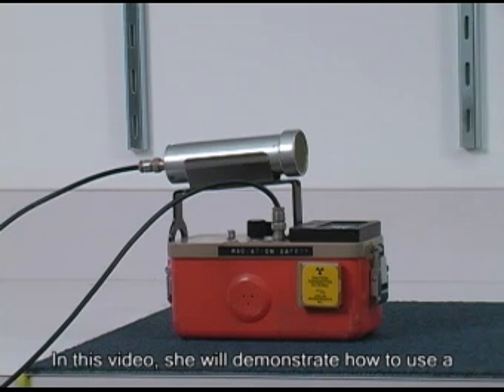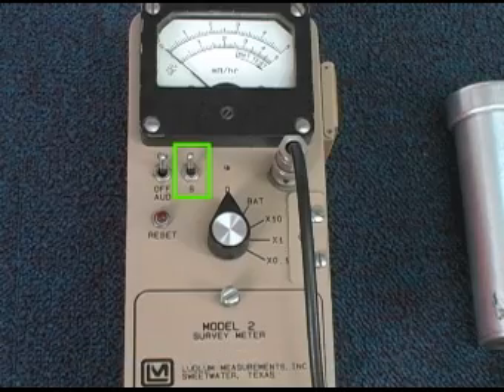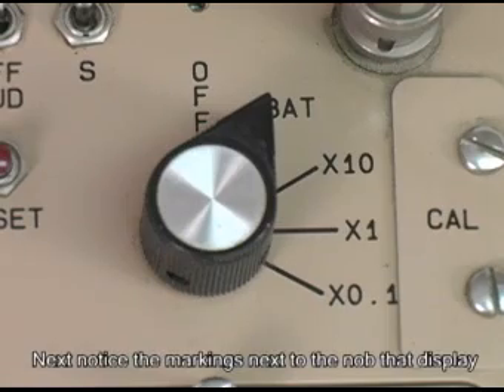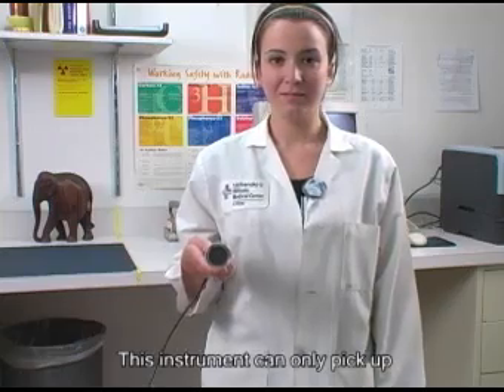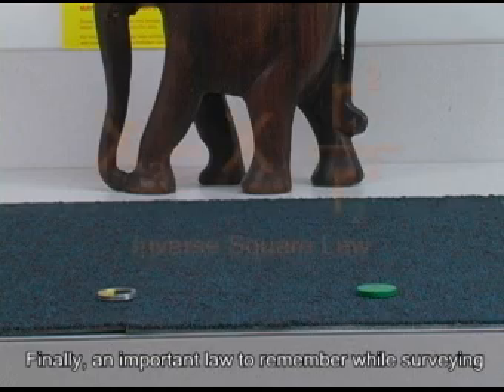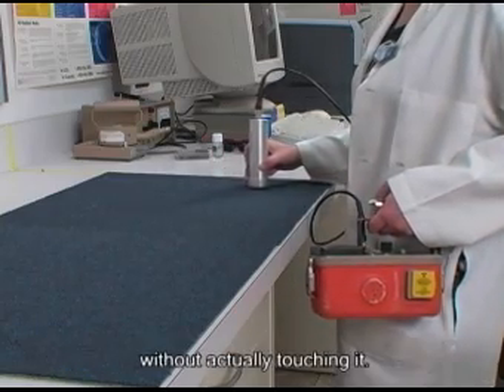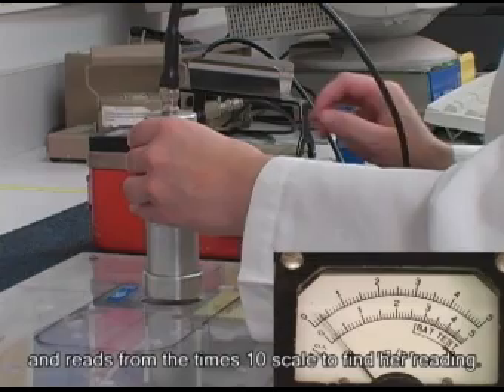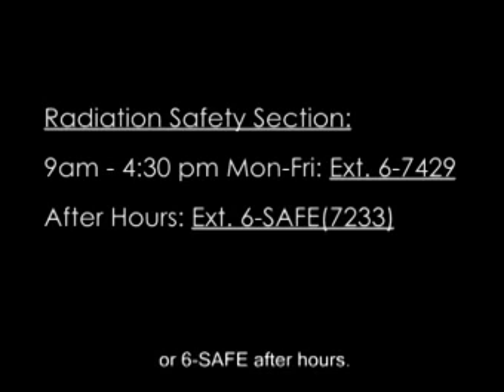How to use a Geiger Counter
How to scan for contamination and basic operation for Ludlum Geiger-Muller tube equipped Model 2 Survey Meters.  Made by Eric Galicia for UIC's Radiation Safety Section.